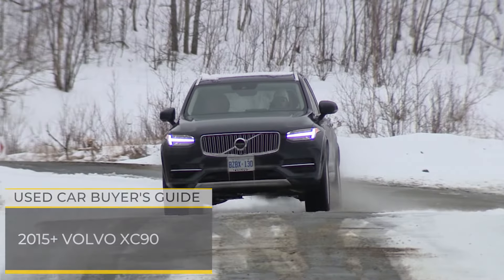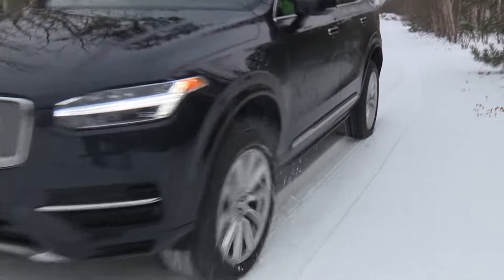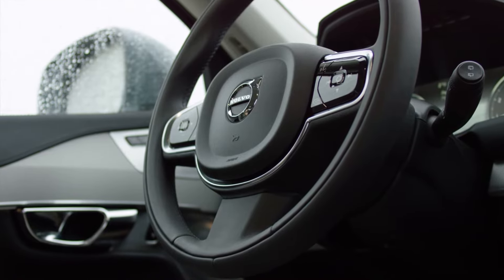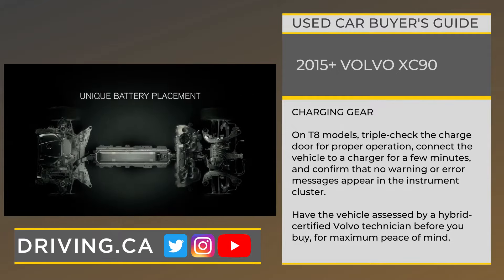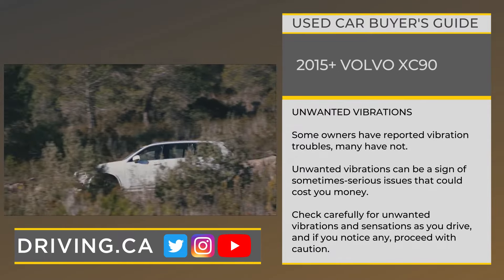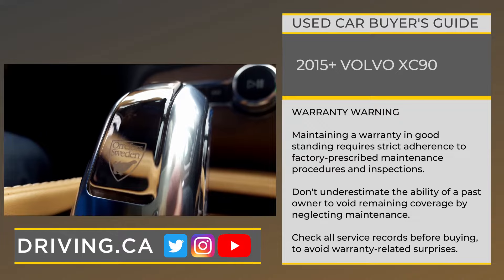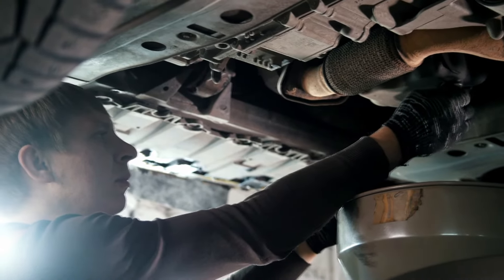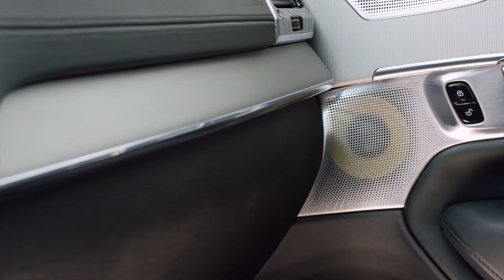Used Volvo XC90? Check For These 5 Reliability Problems First | Used Guide | Driving.ca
Available with 3 seating rows, second-generation Volvo XC90 models came powered by a four-cylinder engine with various combinations of turbocharging, supercharging, and hybrid electrification. Models designated T5 got a 254 horsepower turbo engine, while T6 models added both a supercharger and turbocharger for 320 horsepower. The high-performance T8 is a plug-in hybrid, adding electrification to enable all-electric driving for shorter trips while bumping output to a hearty 400 horsepower. For some shoppers, a Plug-In Hybrid (PHEV) model like this is sufficient to eliminate gasoline usage for daily commuting or errands.

Feature content included an air suspension system, panoramic moonroof, high-end audio system, climate-controlled leather seating, and a full suite of outward-looking hazard detection tech. On several previous test-drives of XC90's from this vintage, your writer has noted the model to offer fantastic seating, lighting and stereo provisions, especially on high-end units. Consider the XC90 alongside competitors like the BMW X5, Acura MDX, and Audi Q7.

Read the full Buyer's Guide on Driving.ca

Follow Driving!